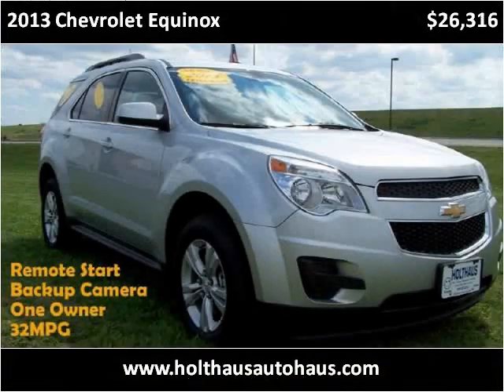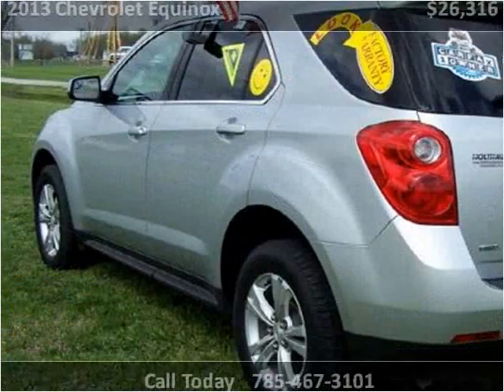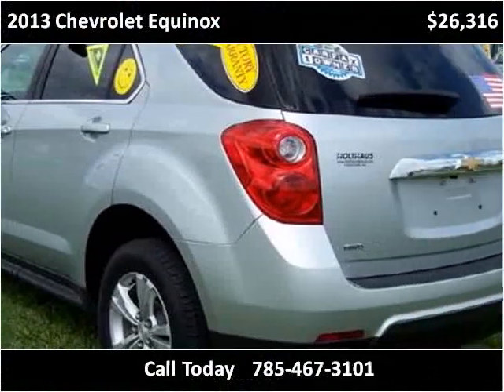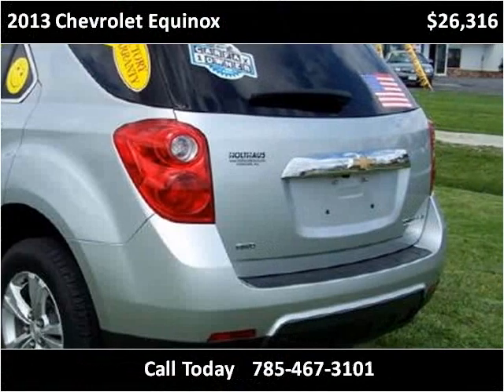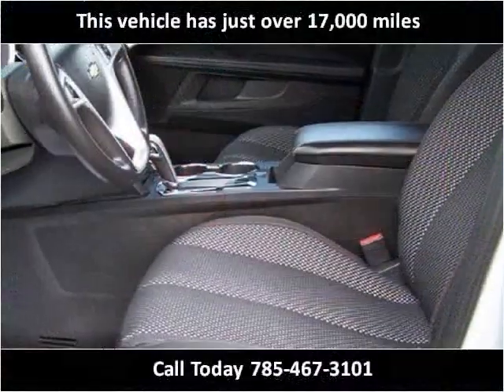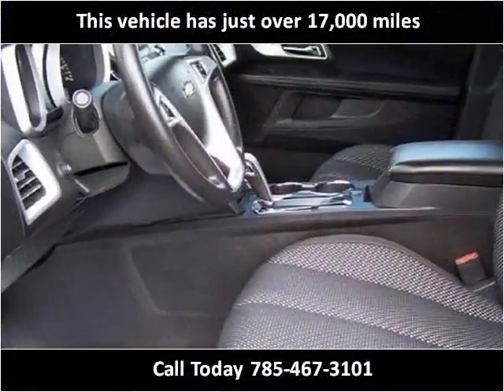2013 Chevrolet Equinox Used Cars Fairview KS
This 2013 Chevrolet Equinox is available from Holthaus Autohaus.